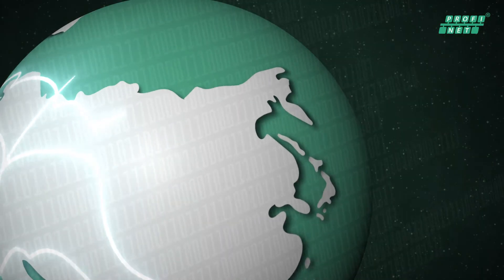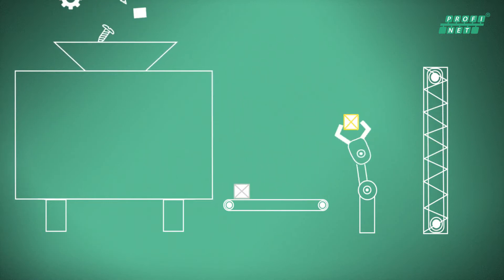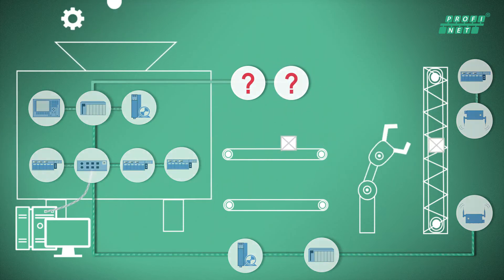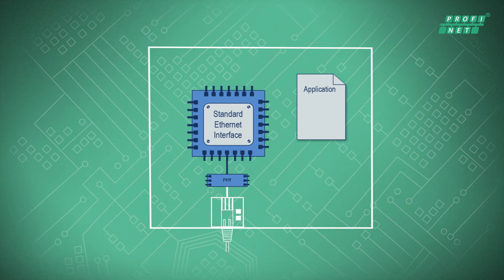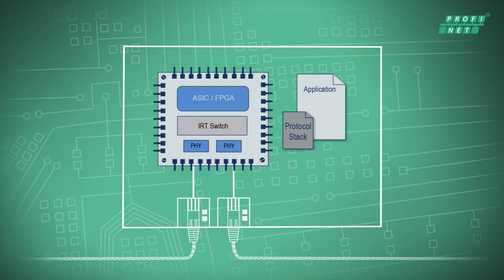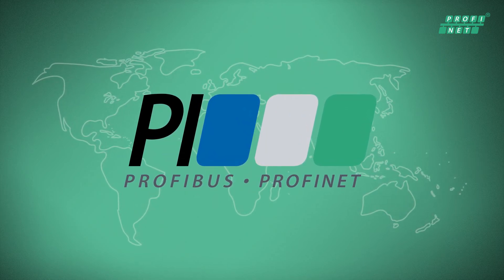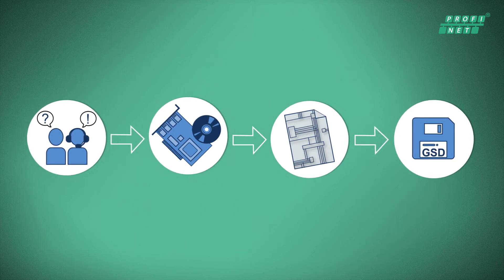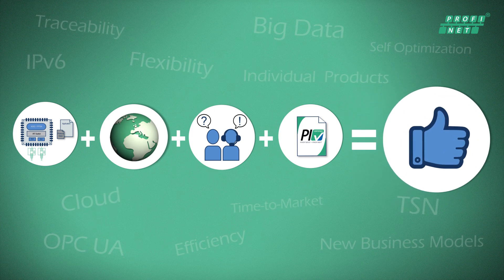PROFINET Device Integration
PROFINET offers value-added functions such as parallel TCP/IP communication, large configuration limits, and high speed. The diagnostics are best-in-class, topology views enable uncomplicated documentation, and error location is facilitated.

Our video shows how easy device integration of PROFINET is and which support a device manufacturer can achieve from PROFIBUS & PROFINET International.